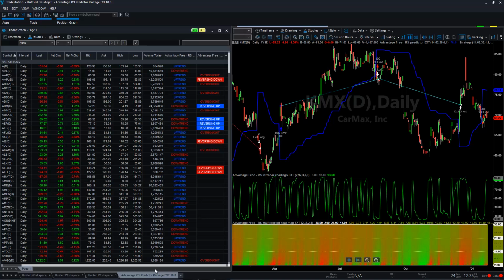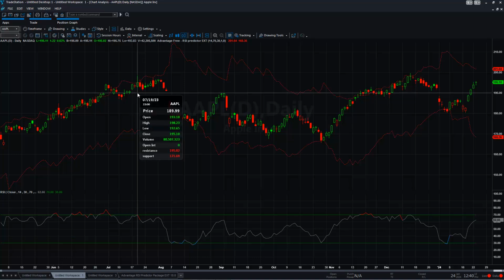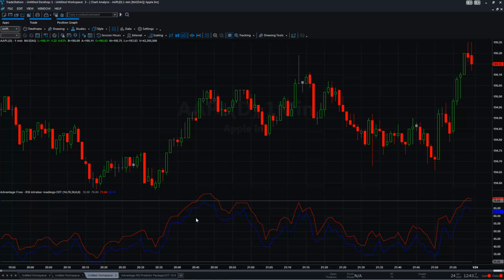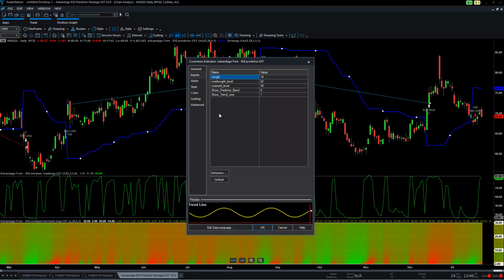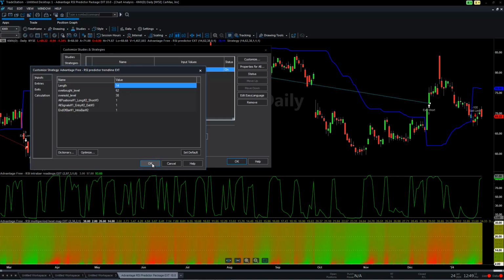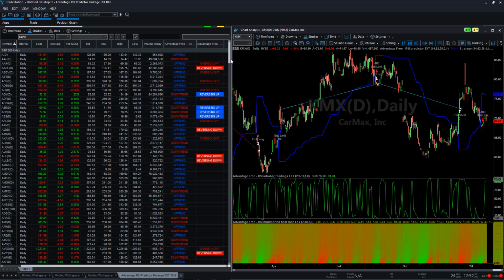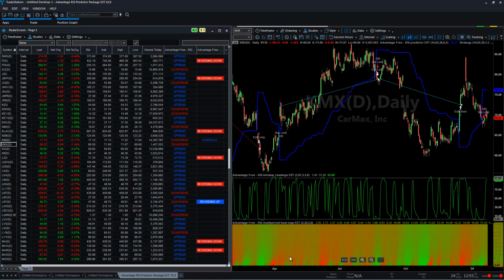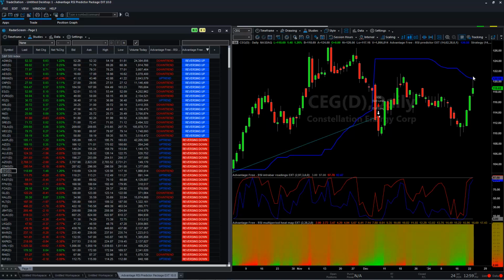RSI Predictor for TradeStation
Advantage RSI Predictor is a package of indicators and trading strategies built for TradeStation platform.

The RSI is the most popular technical indicator of all time, but most traders use it in the wrong way. With our new solution, RSI can be used to build a simple trend following strategy that works during sustained trends. To do this, simply select the RSI Predictor trailing stop line. For more frequent signals, you can combine the entry and exit signals from the RSI Intraday Readings indicator with the trend direction from RSI Predictor. All details in the video.

Materials, analysis, and opinions contained, referenced or provided in this material are intended solely for informational and educational purposes and are only personal opinions of the author. It should not be construed as a statement or an investment advice. All information and findings provided by the author of this material are intended solely for educational purposes related to exchange trading and by no means serve as investment or trading advice. Presented particular financial instruments, trading strategies, Pine Script or Easylanguage formulas, TradingView or TradeStation indicators, money management and risk management techniques, underlying assets or derivatives, it is always and solely for educational purposes. The author of this educational material is in no case responsible for particular trading decisions. No customized or other trading advice or recommendations are made by this material.

Commodity Futures Trading Commission Futures and Options trading has large potential rewards, but also large potential risk. You must be aware of the risks and be willing to accept them in order to invest in the futures and options markets. Don't trade with money you can't afford to lose. This is neither a solicitation nor an offer to Buy/Sell futures or options. No representation is being made that any account will or is likely to achieve profits or losses similar to those discussed in this report, or on our web site. The past performance of any trading system or methodology is not necessarily indicative of future results.

Neither TradingView or TradeStation Technologies nor any of its affiliates has reviewed, certified, endorsed, approved, disapproved or recommended, and neither does or will review, certify, endorse, approve, disapprove or recommend, any trading software tool that is designed to be compatible with the TradingView or TradeStation Open Platform.